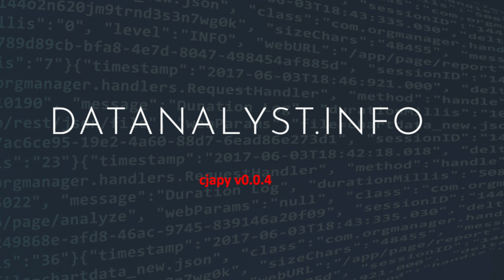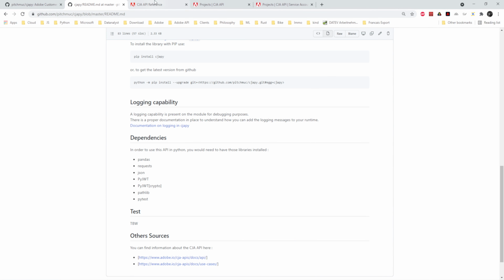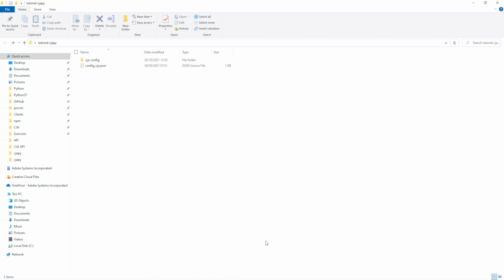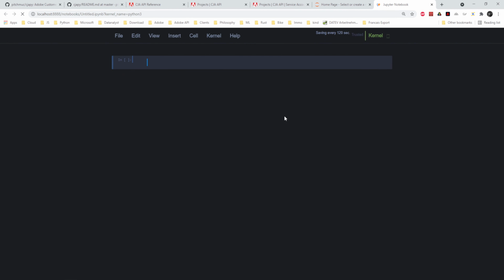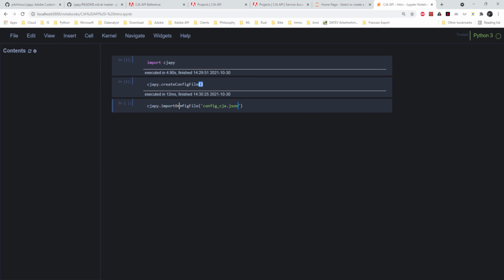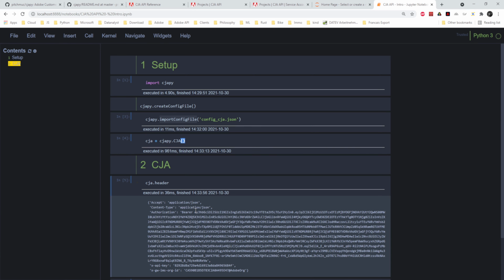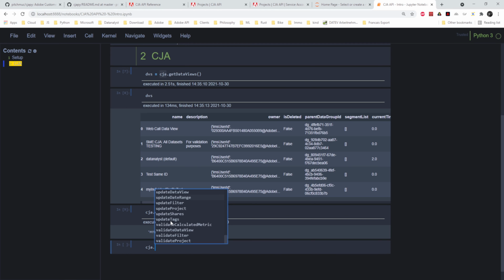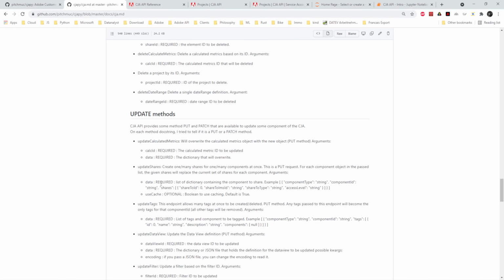Customer Journey Analytics API (cjapy): Overview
Hello,
On this video, I will show you quickly how to get started with the cjapy module for python. This module allows you reach the different endpoints available for Customer Journey Analytics API.